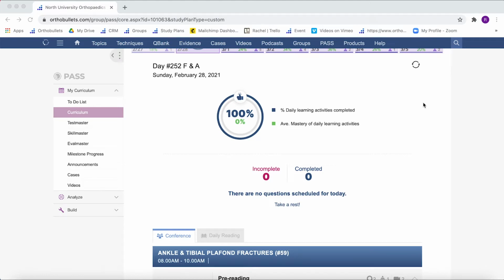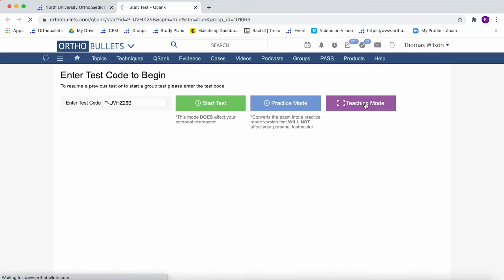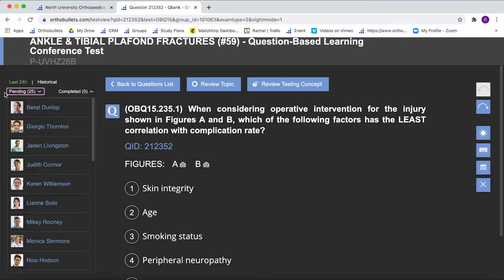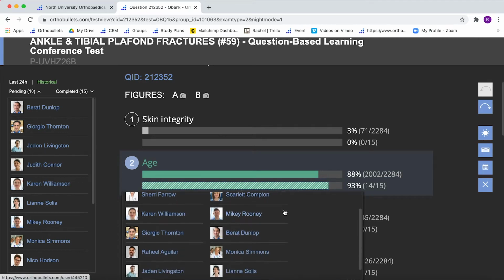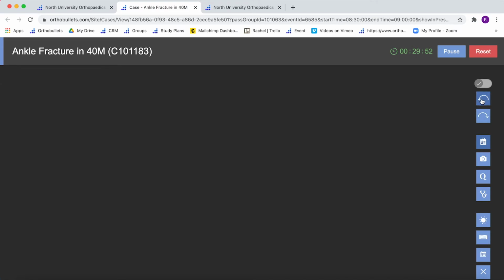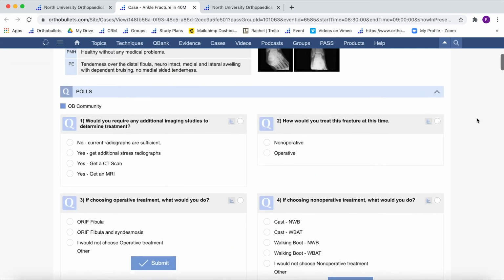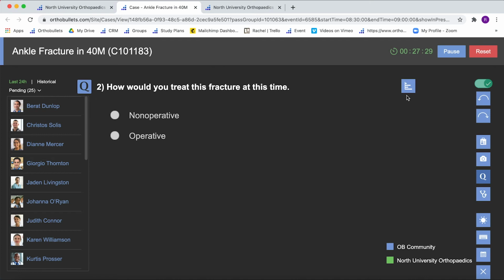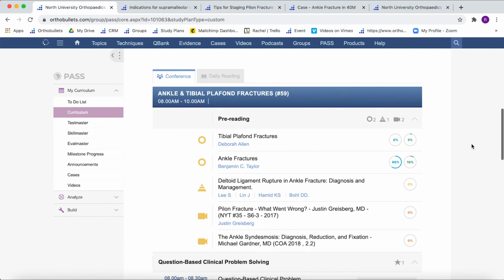PASS Tutorial - Web: How to Execute a Digital Conference with ARS System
Learn how to execute a PASS digital conference using presentation mode and our live audience response system.